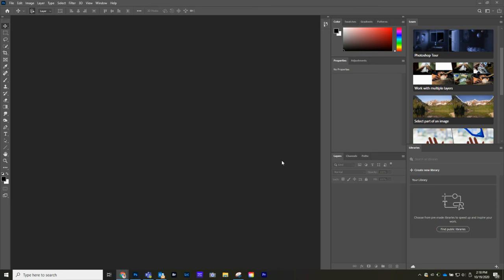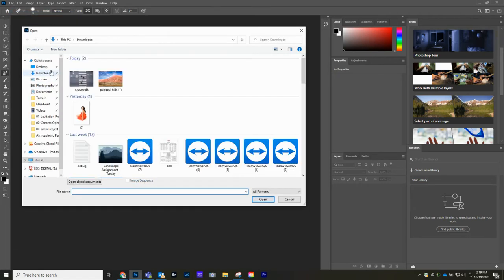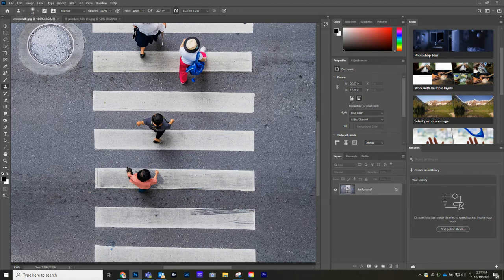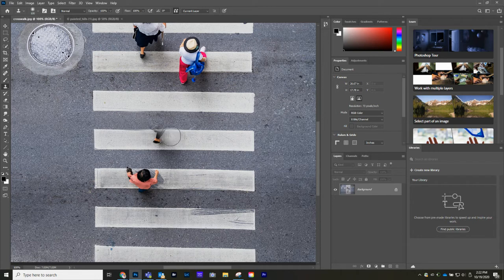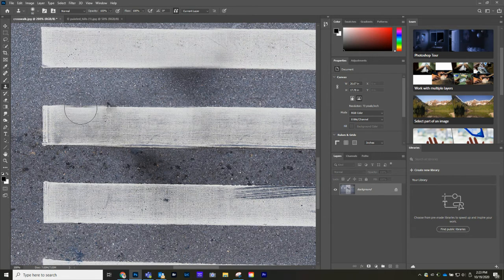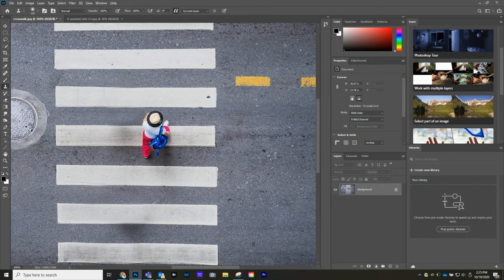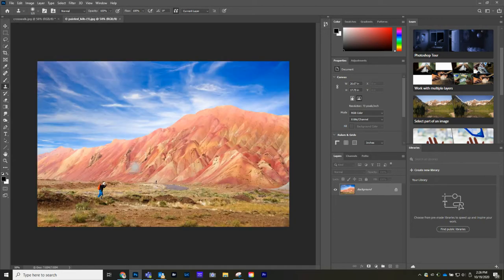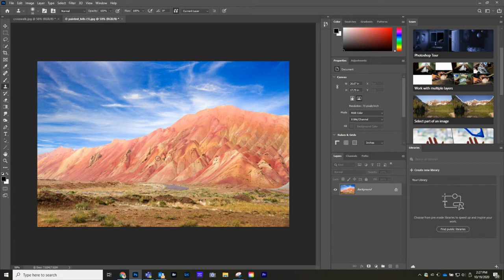Clone Stamp Tool